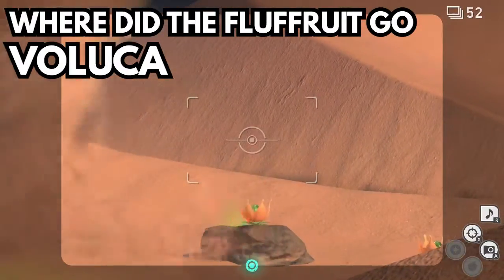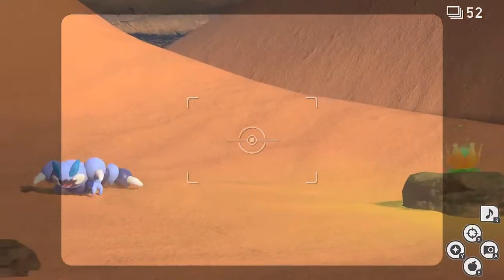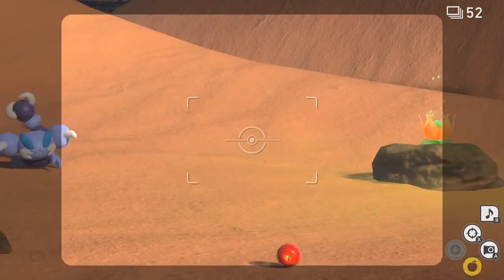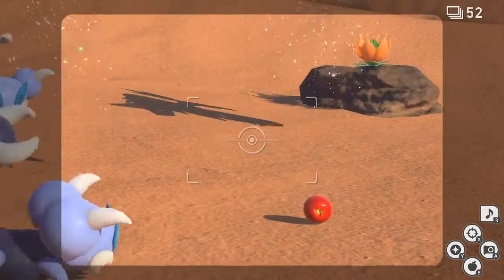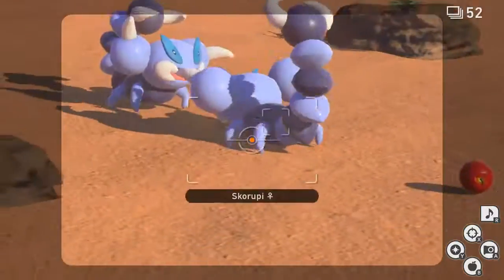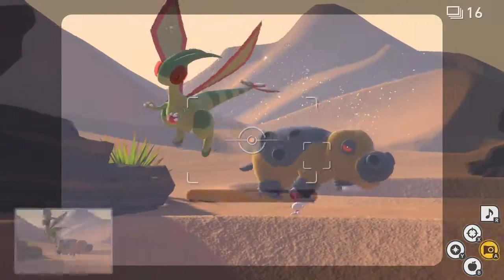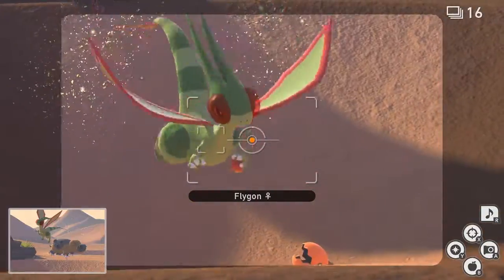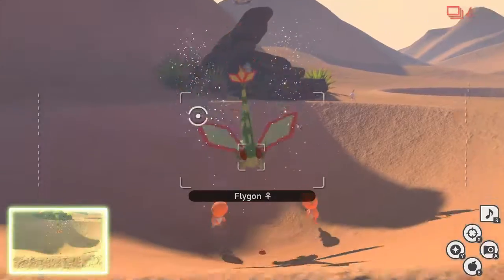Where Did the Fluffruit Go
Pokemon Snap request - Where Did the Fluffruit Go

Area - Voluca